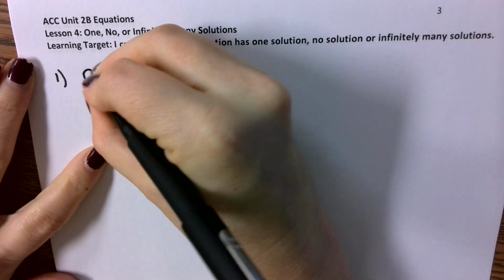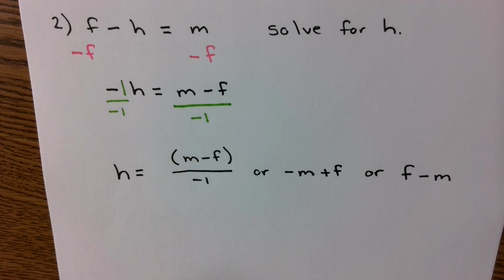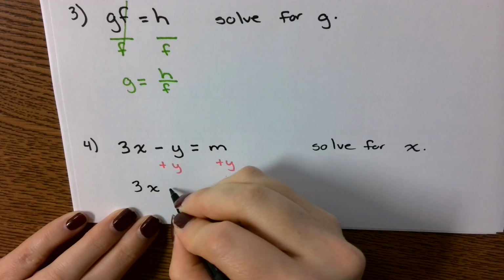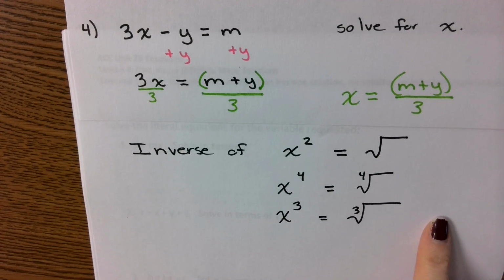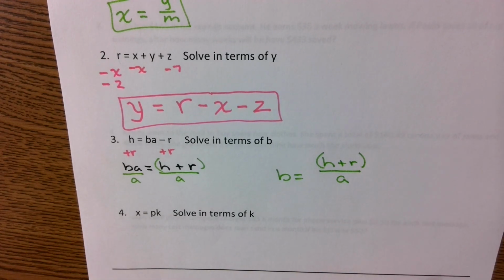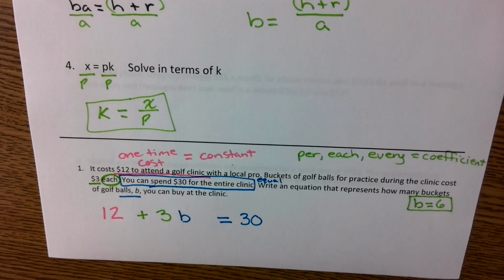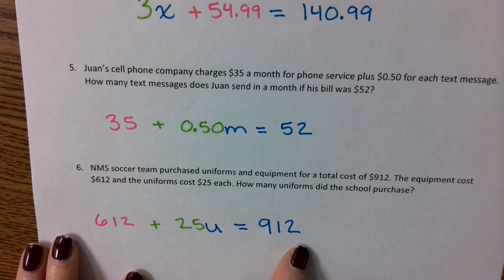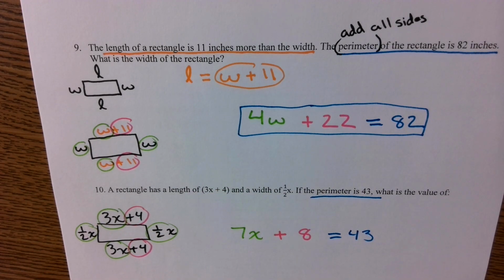9-22-25 ACC Literal Equations and Solution Types